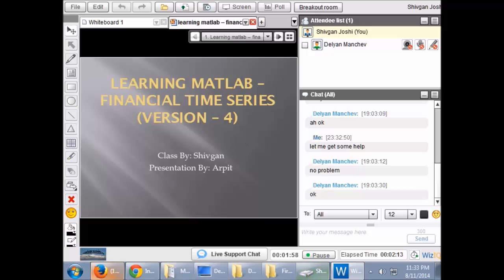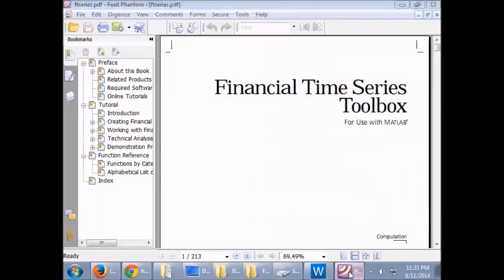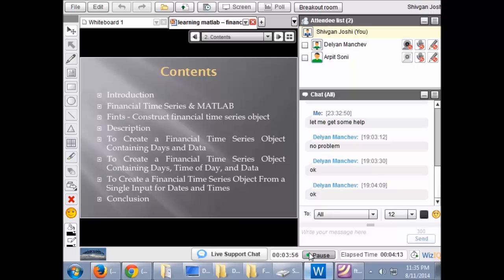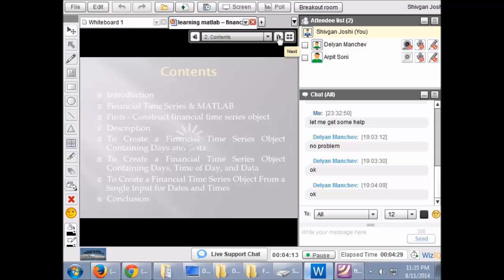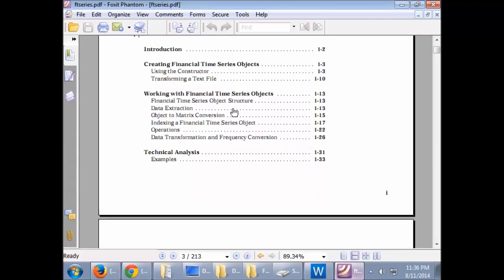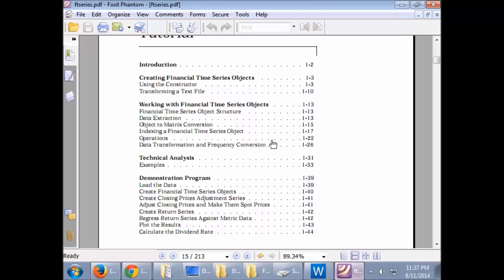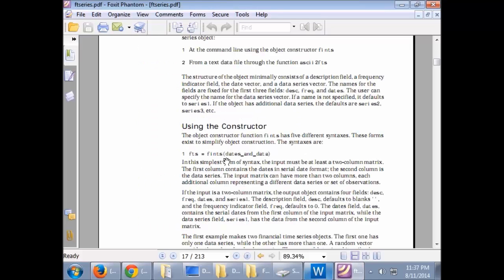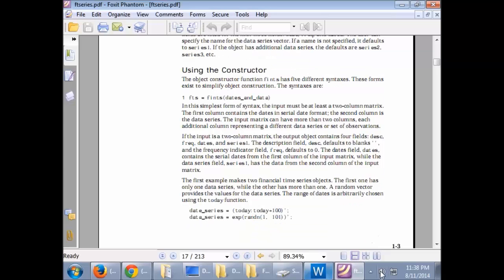Learning Financial time series with MATLABS